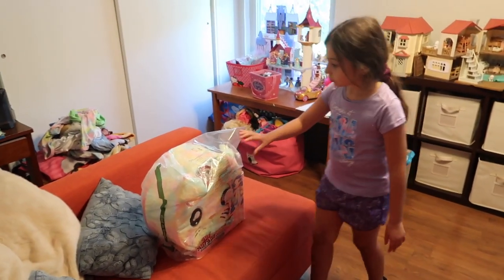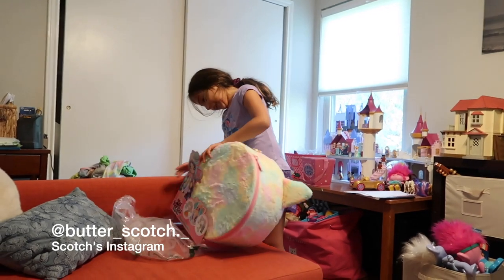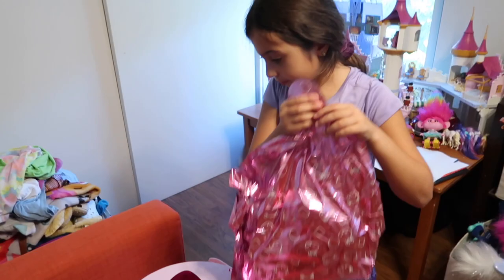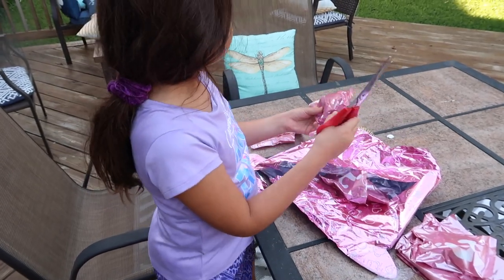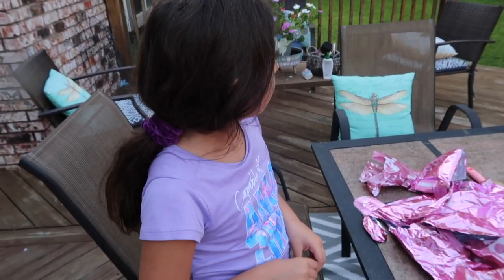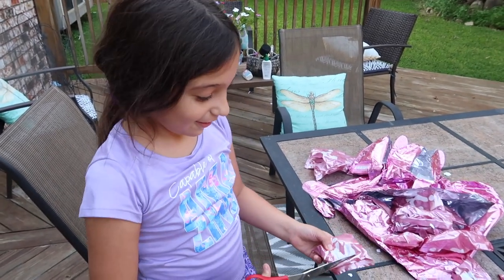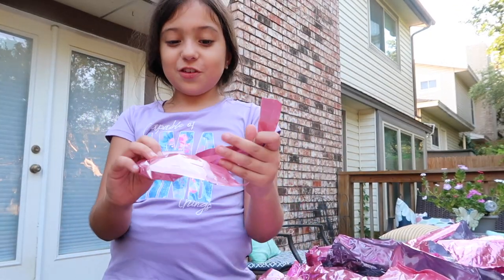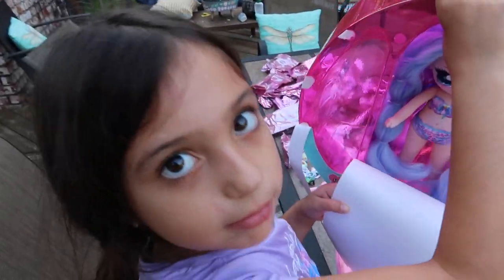Na! Na! Na! Ultimate Surprise Rainbow Kitty Unboxing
Hey guys! Na! Na! Ultimate Surprise Rainbow Kitty Unboxing video!! I got this for being good at home and getting good grades on my spelling test. I hope you all have been safe and well!! Love you lots!! xoxo Wrenny :)

This account is run by my parents and oldest sister.